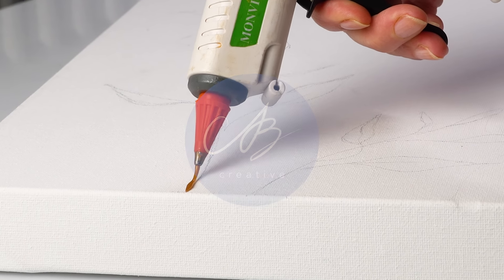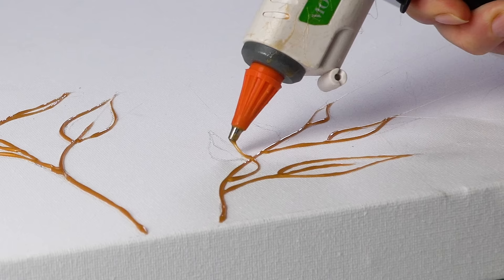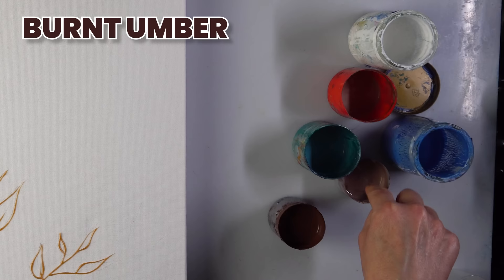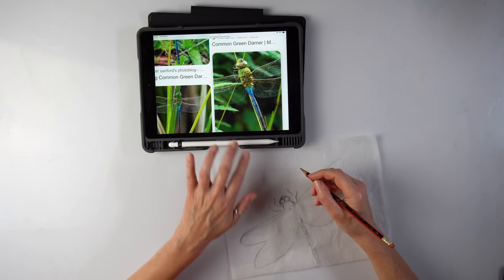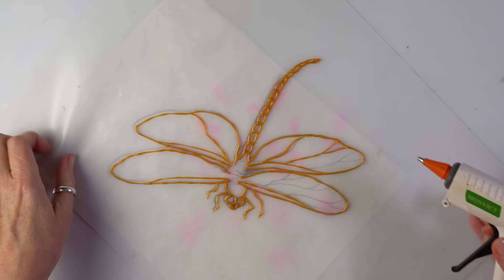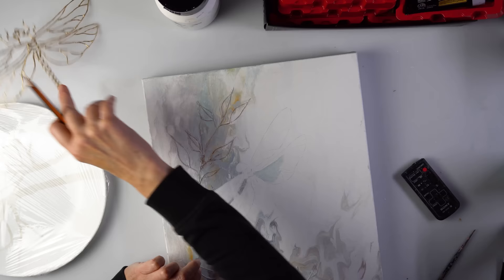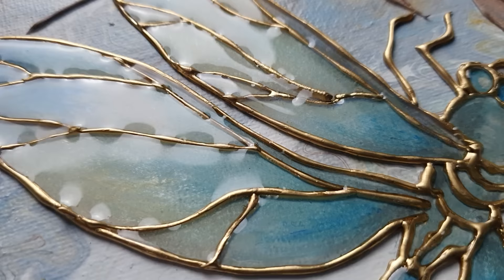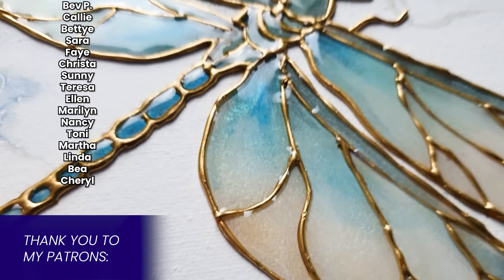ELEGANT Dragonfly Art with PRECISION Glue Gun! Techniques to try at Home! | AB Creative Tutorial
I'm taking glue gun art to the next level by combining it with Resin to make a beautiful dragonfly piece!

My Newest Glue Gun!
Gold Glue Sticks
This is a larger version of my New Hairdryer
Translucent Silicone Mat

▬▬▬▬▬▬▬▬ Important Links ▬▬▬▬▬▬▬▬

✂️  All my Accessories!
Also Featuring Songs By:
Loop-Caught - Andrew Langdon